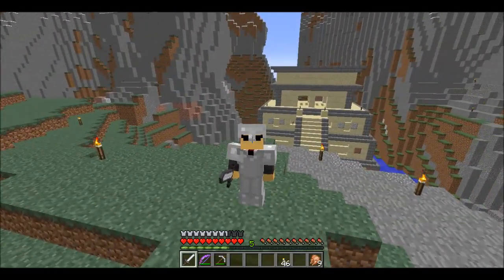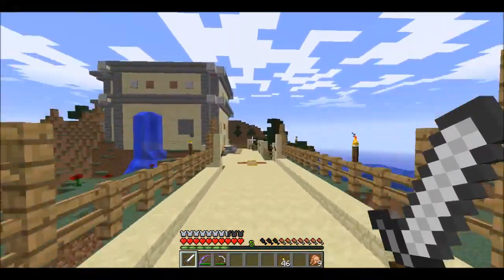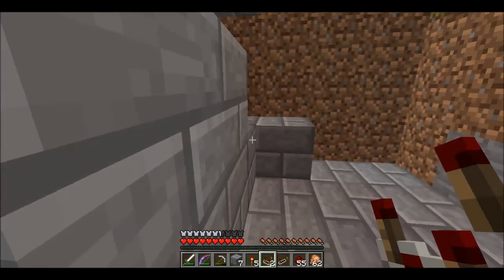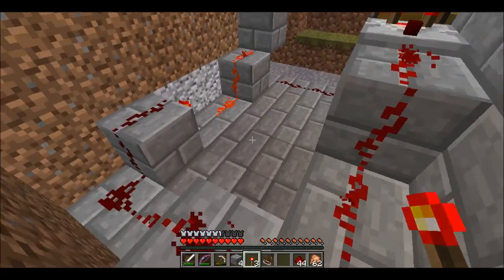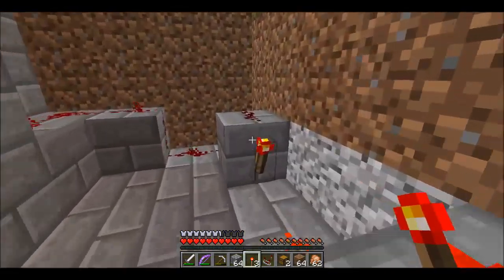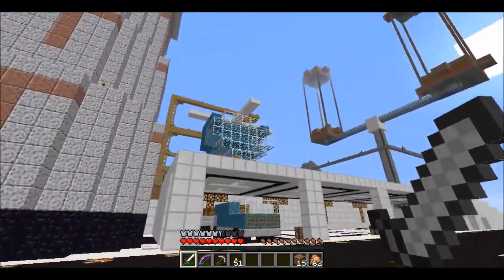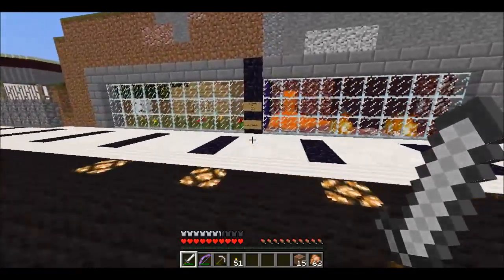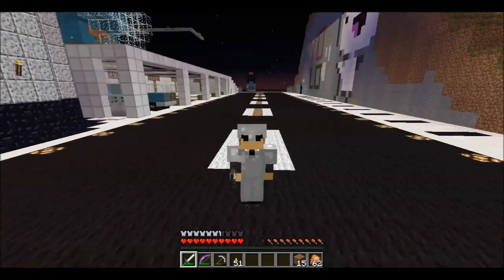The Obsidian Gate - SMP - Episode 20 - Flower Overflow and the Airport!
I have been doing a lot of boring sandstone collecting for my base so not much to show.  I go over a few ideas but get distracted by the over-abundance of flowers in the iron factory.  Time to fix it!  Then we go over and visit the new airport that Tonic built.  Hmmm, it needs blinking lights...

THE OBSIDIAN GATE SERVER

We have big plans!  Big plans as individuals and as a group.  This is a white listed survival server that was on ultra hardcore mode.  We have changed it to hard because UHC has become more of a hassle than a challenge.